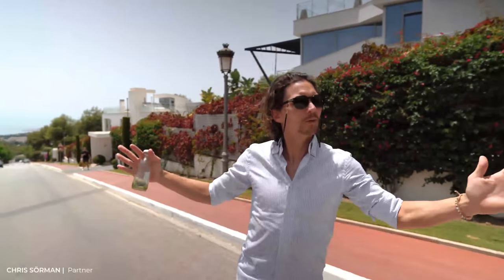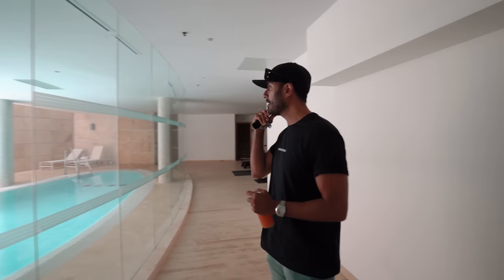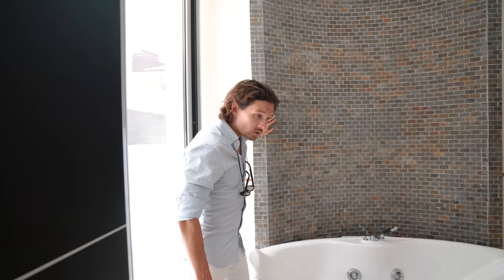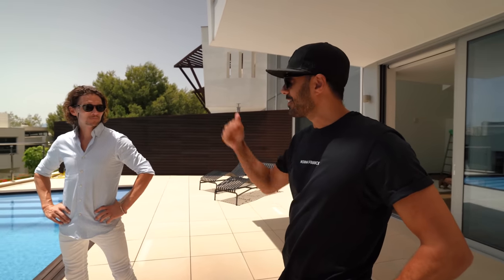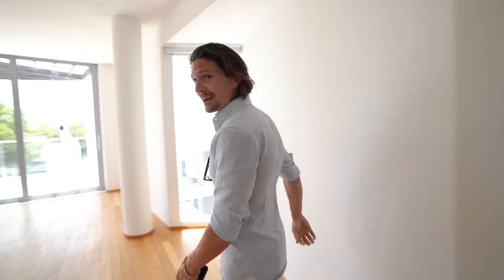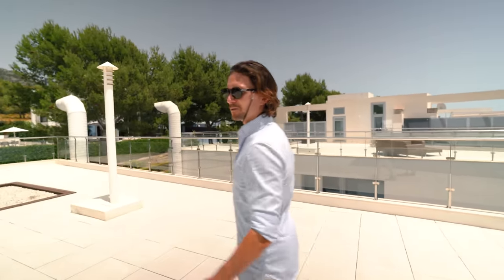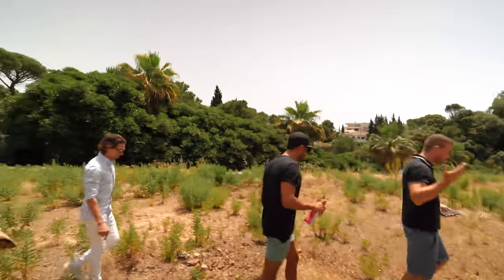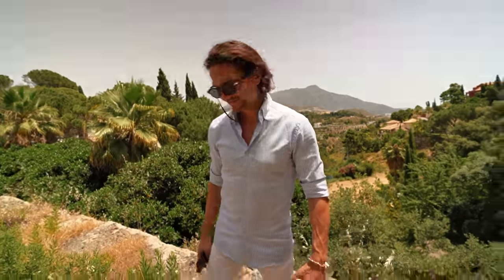WE BOUGHT A HOUSE, 2.350.000 € | VLOG 32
We bought our first house in Marbella!

Interested or need some help finding a property in Costa del Sol?